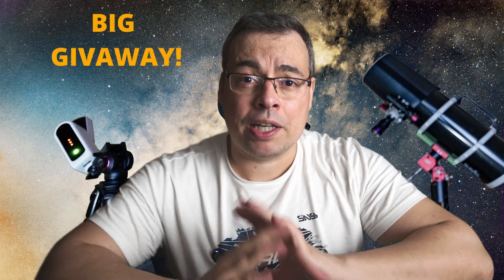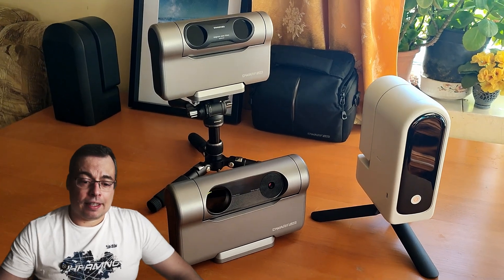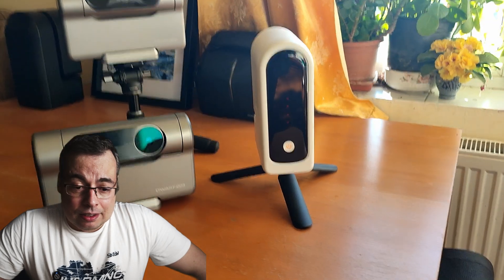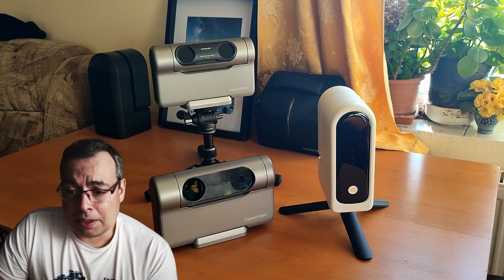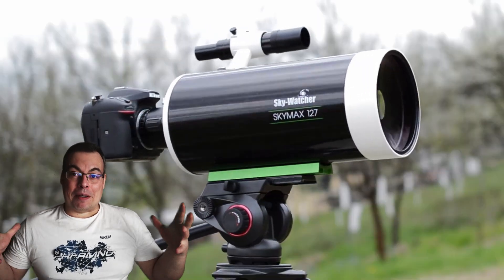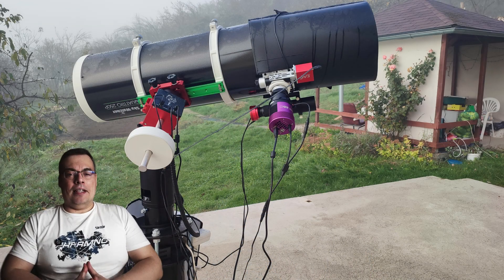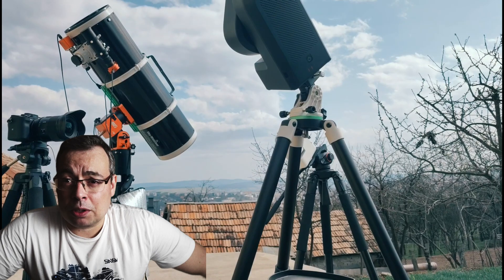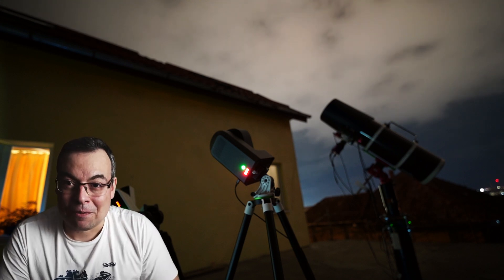I Give All My Telescopes For Free | Big Giveaway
On April 1 I Give All My Telescopes For Free in this Big Givaway. Smart telescopes like Dwarf 3, Seestar S50, Seestar S30, Quattro 250/1000mm 10 '' telescope, and many others you will see in the video.

High Point Scientific(Aff Links):
Sky-Watcher Star Adventurer Latitude EQ Base

Schmidt-Cassegrain|Mak-Cas|Newtonian 6''to 16 inch works also with 5 inch Maksutov Telescope

Sarblue60 with dobsonian mount (Amazon Aff Link):

Heavy duty tripods Amazon
My Tripod (Amazon)
Miliboo MTT701A with Fluid Head Aluminum Alloy 62"/160 Centimeter Tripod Stand for Camera/Digital Camcorder, Load-Bearing 25 Killogram

Tripod 2
Amazone Affliate link
80" /203cm Video Tripod Heavy Duty Tripod with 360° Fluid Head,Mactrem Aluminum Tall Tripods Professional Compatible with Canon Nikon Sony DSLR Camera Camcorder Telescope Bnoculars (Load 33Lb)

Durable Mobile Waterproof Cover With Zipper And Drawstring Outdoor UV-anti Telescope Astronomical Cover

21pcs Camera Screw Mount Set, 1/4" to 3/8", 1/4'' to 1/4''Converter Threaded Screws Adapter Flash Shoe Mount for DSLR Camera/Tripod/Monopod/Ball-Head/Flash Light/Quick Release Plate
⚠️ The discount may vary, please refer to the page display.